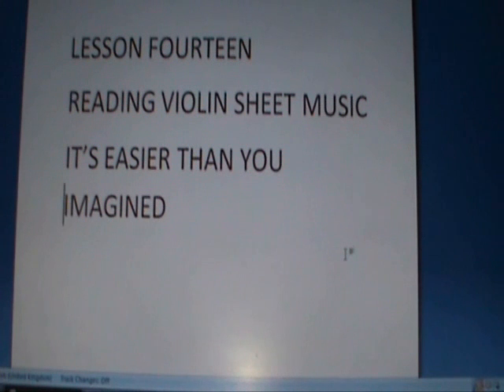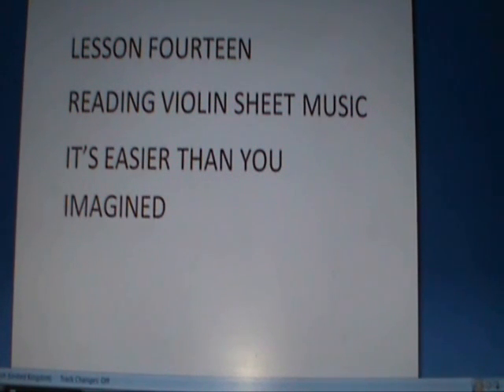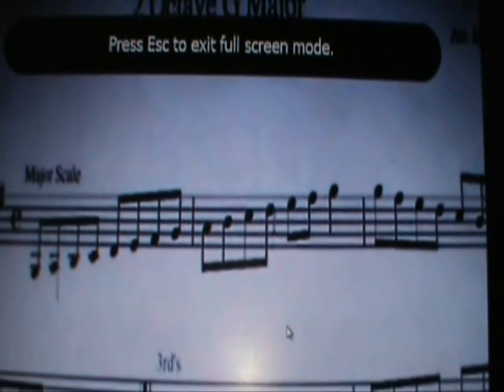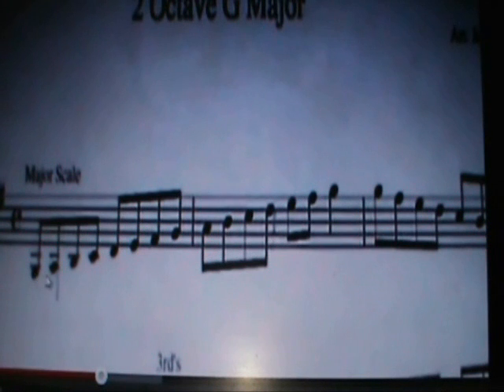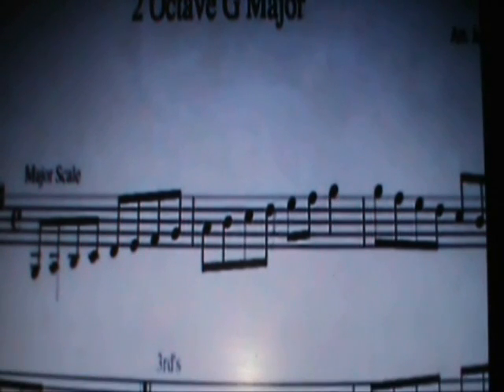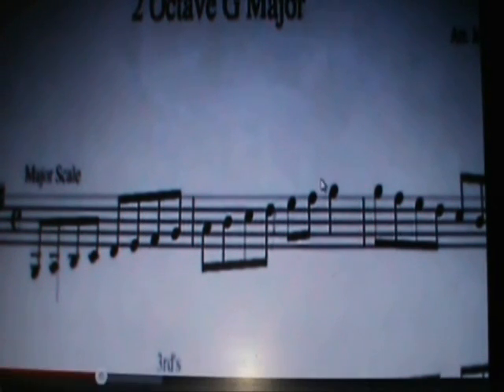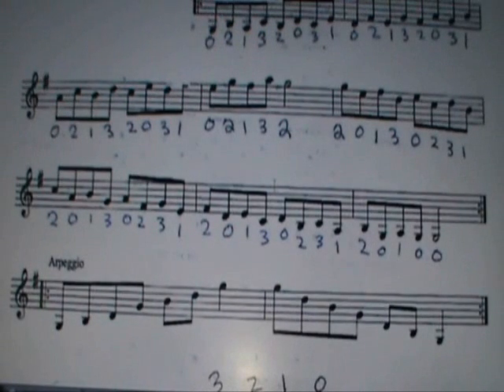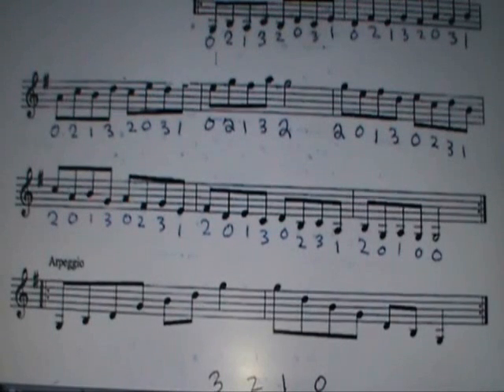The Violin: Lesson 14. Reading Violin Music Made Easy.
This course is for the total beginner violinist. In this lesson, i will show you just how easy it is to read violin music.The Gift-store is a site which brings you the gift of violin music and is stored full of tips, lessons, music and lots more. If you are determined to learn to play the violin, then follow me as i take you through the initial stages when all you can do is screech, and together we will produce that first song.